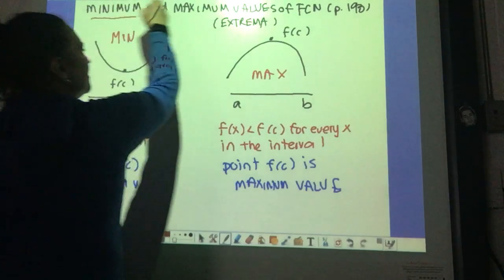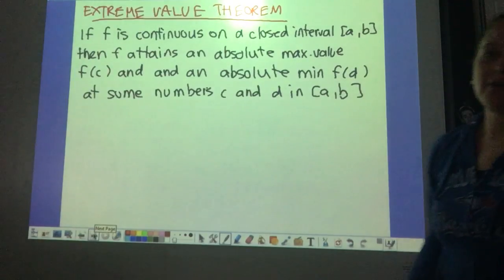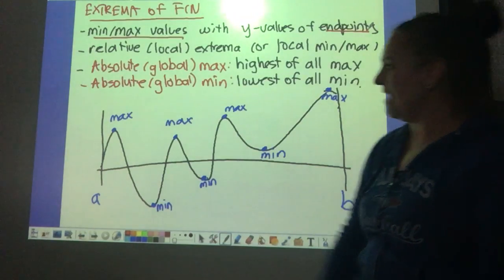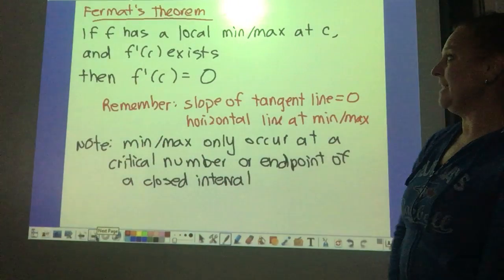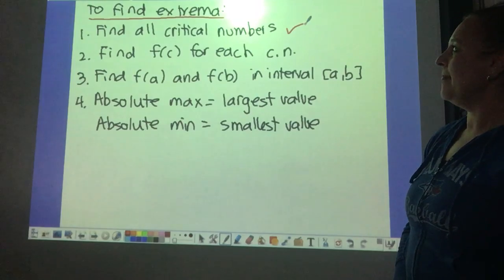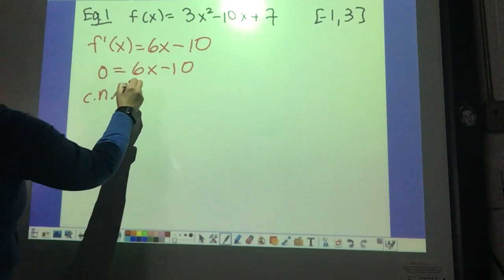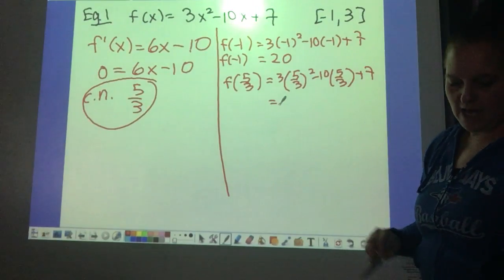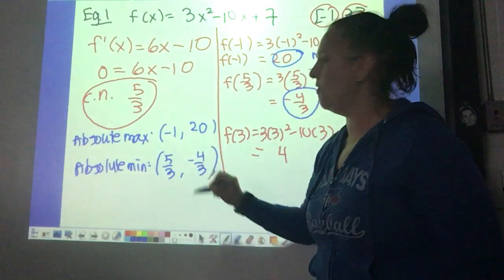May 1 Min/Max